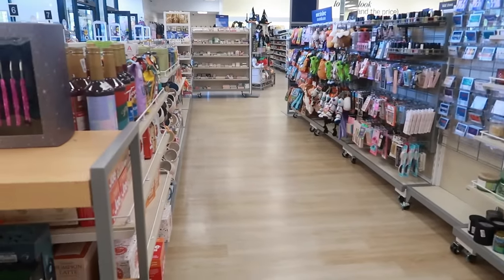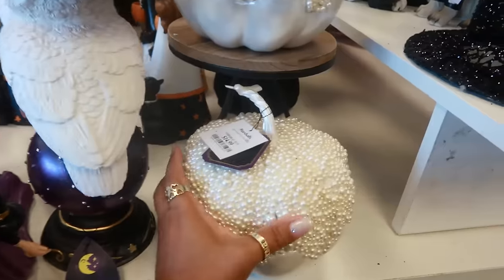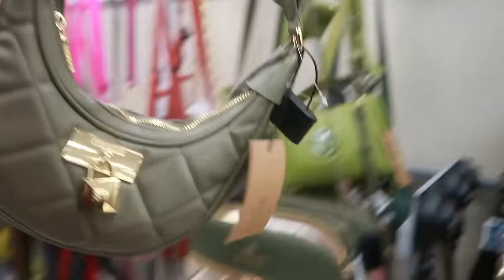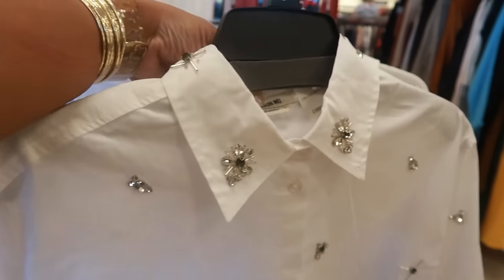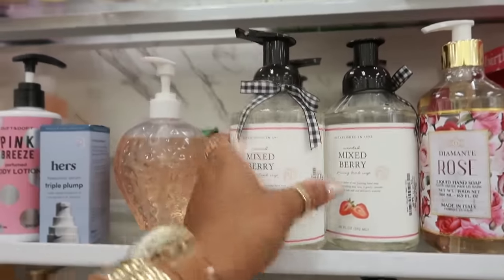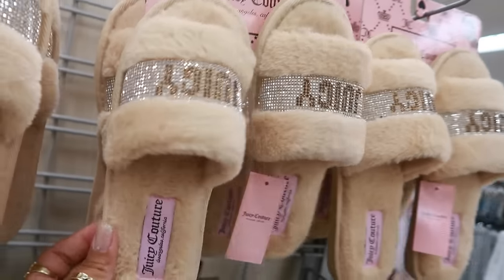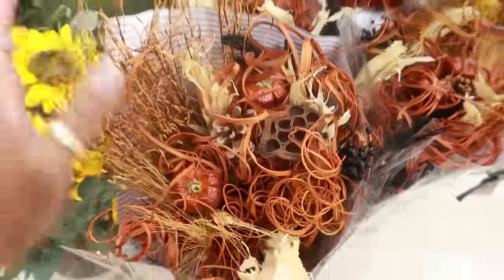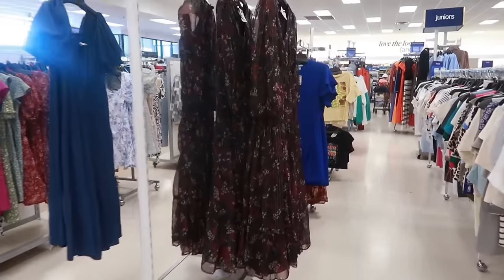MARSHALLS* NEW ARRIVALS -PURSES/CLOTHES/ DECOR & MORE